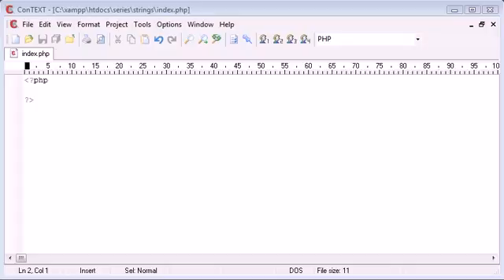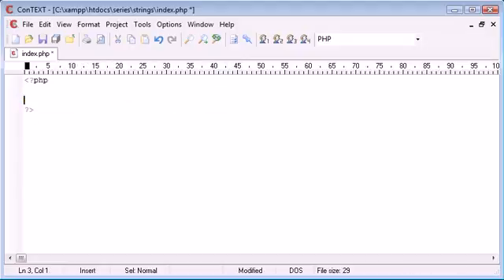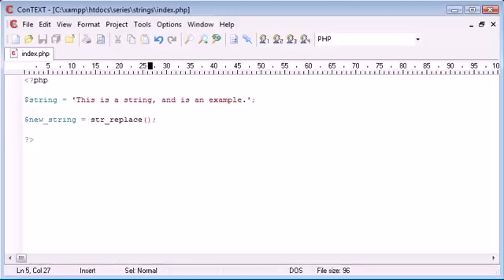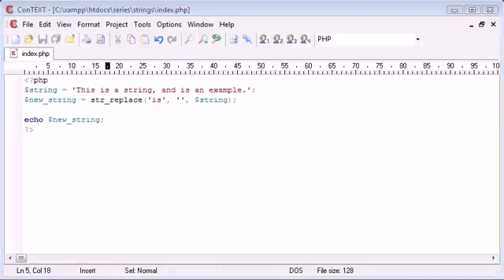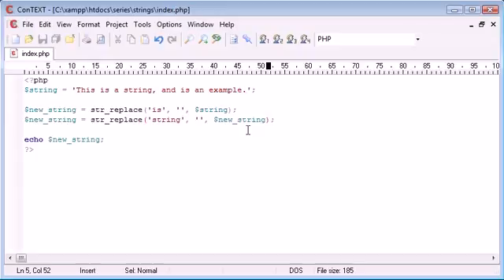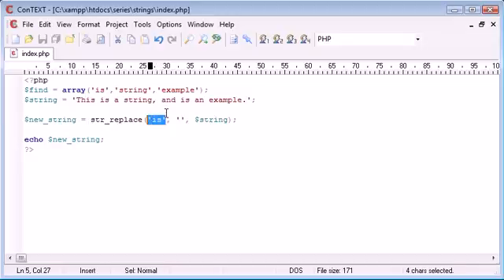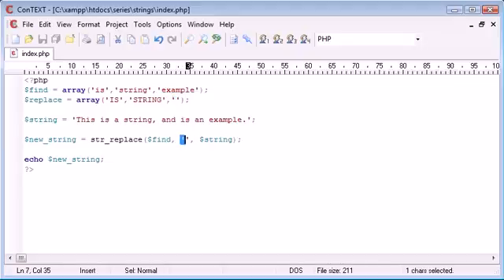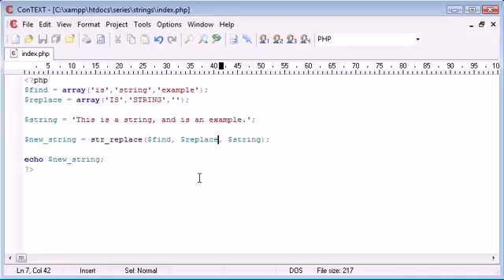Beginner PHP Tutorial Part 51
Beginner PHP Tutorial Part 51 PHP String Functions Replacing Predefined Part of a String ‏